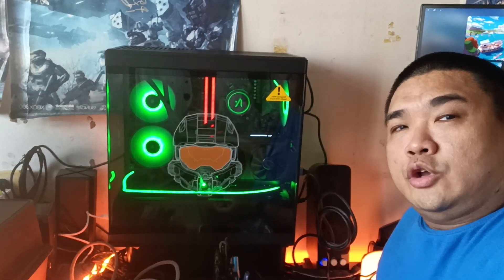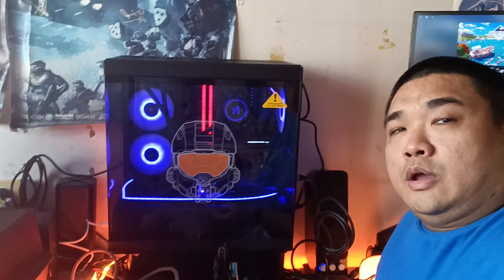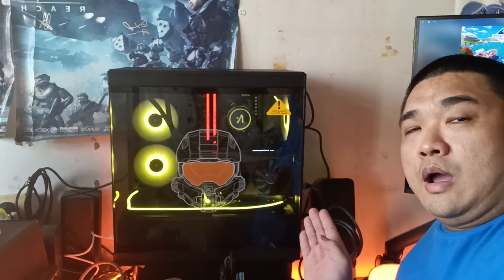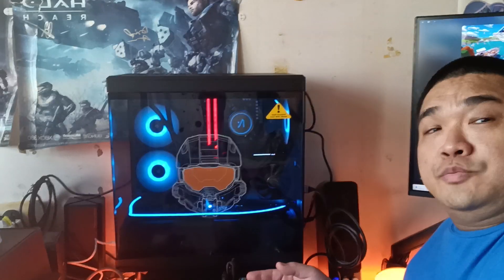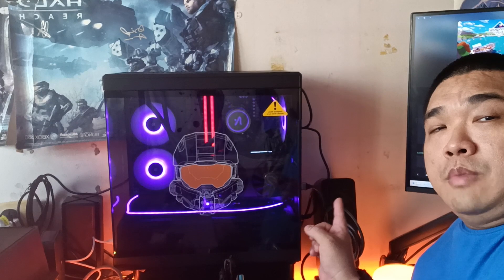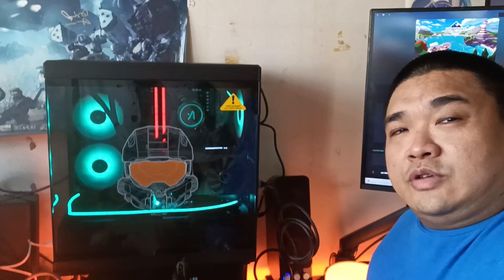Hyte Y40 Master Chief Gaming PC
Customised Hyte Y40 built by AfterShock PC with Master Chief Design, 32GB RAM, 1TB NVME SSD, 4TB Samsung 870 QVO 2.5" SSD, RTX 3070 GPU and AMD Ryzen 5 5500 CPU.